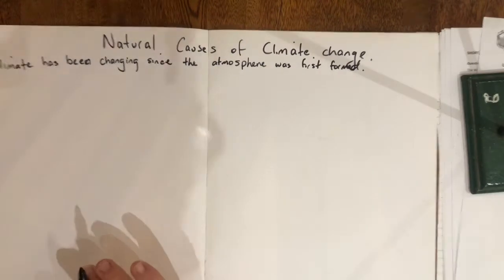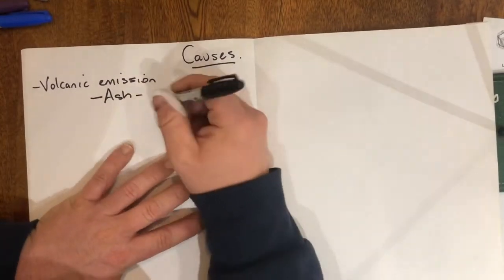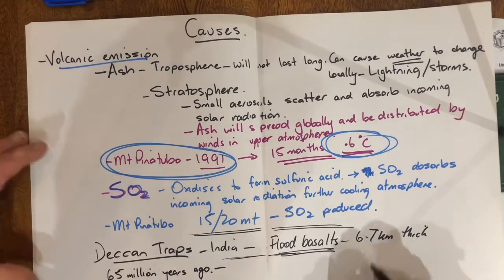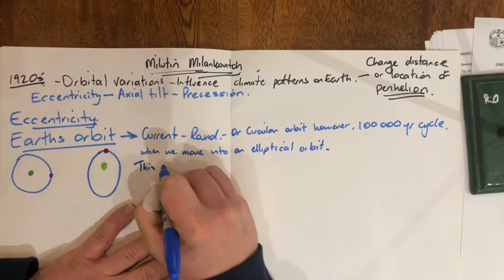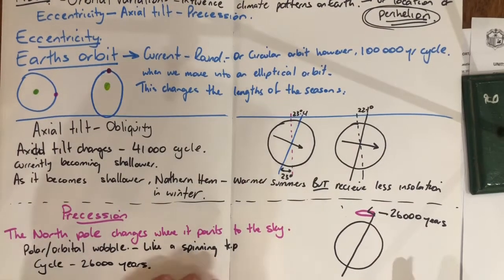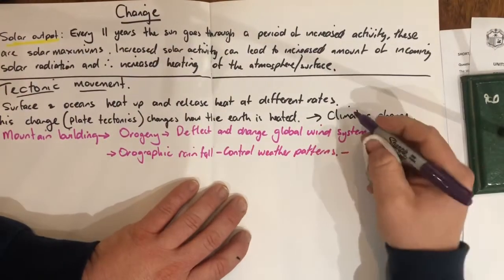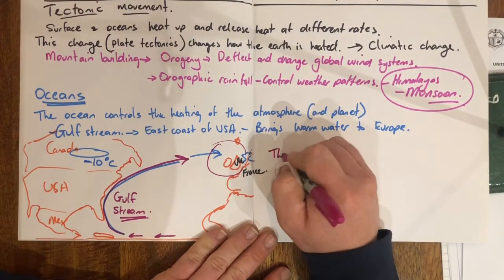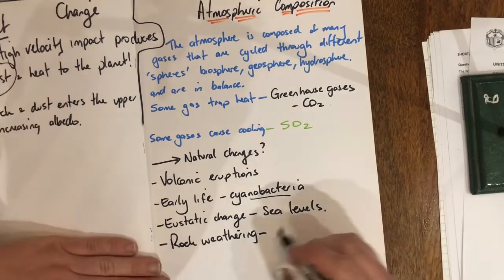12EES Ep13: Climate change natural causes of climatic change in the past